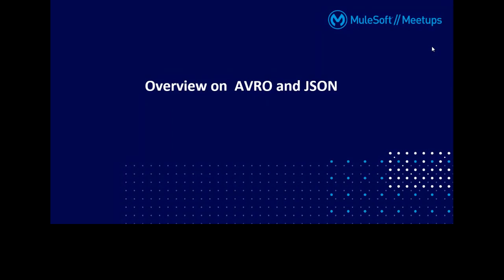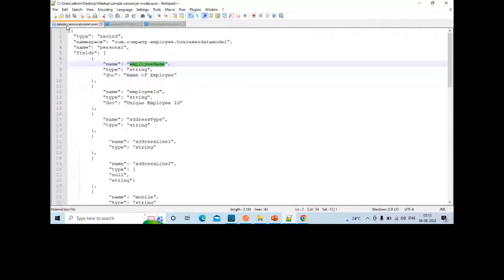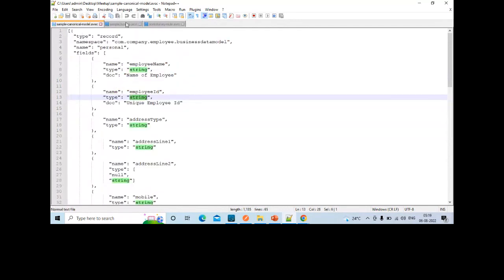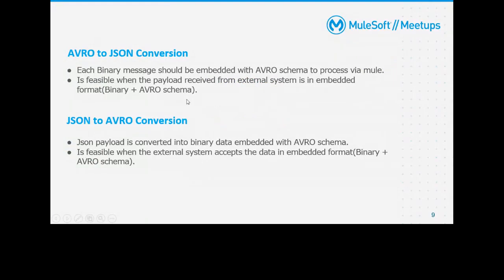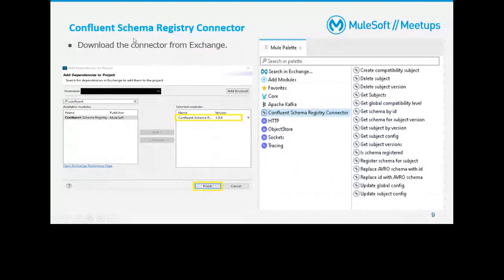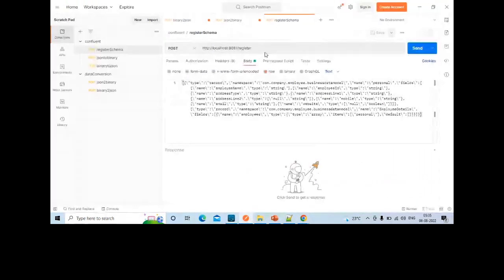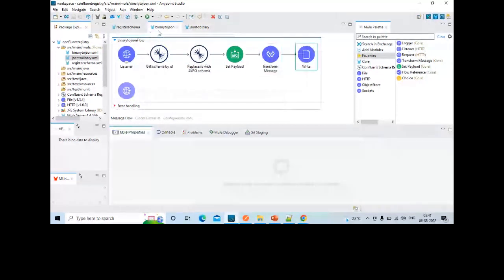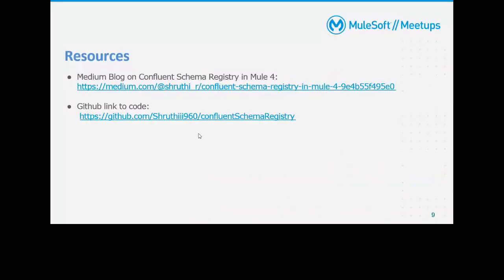AVRO to JSON Conversion using Mule and Confluent Schema Registry.